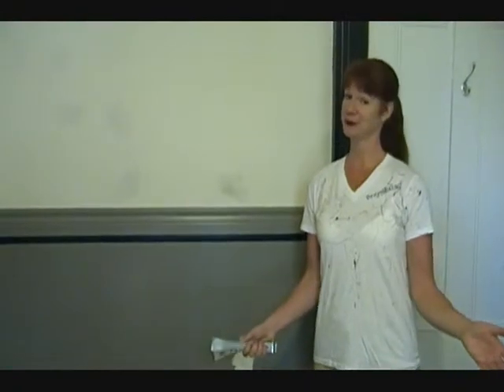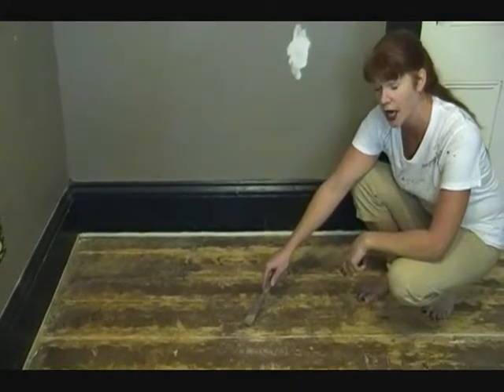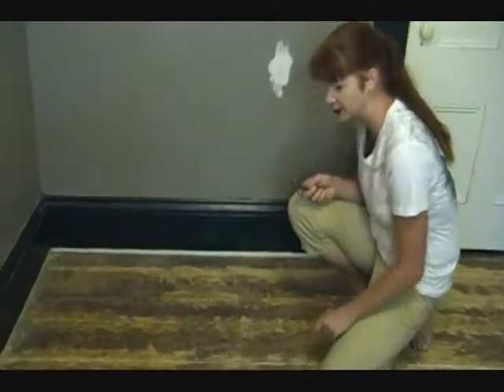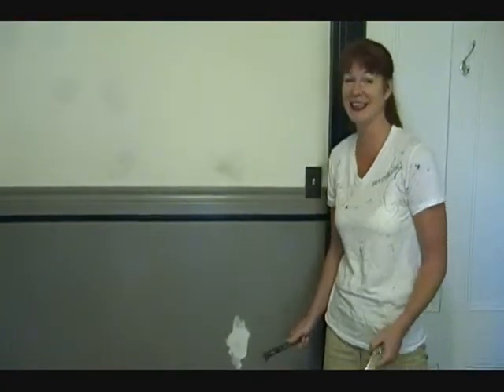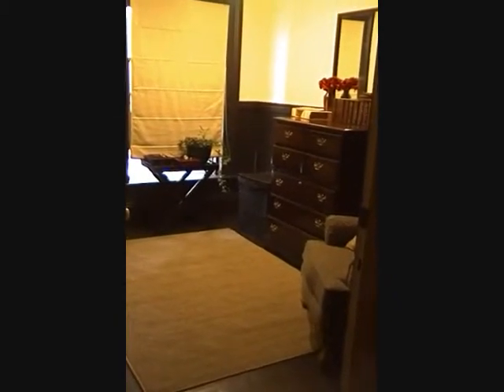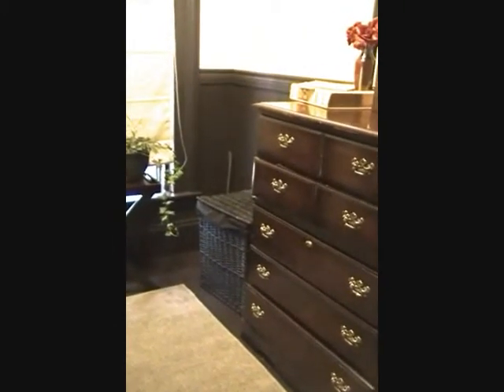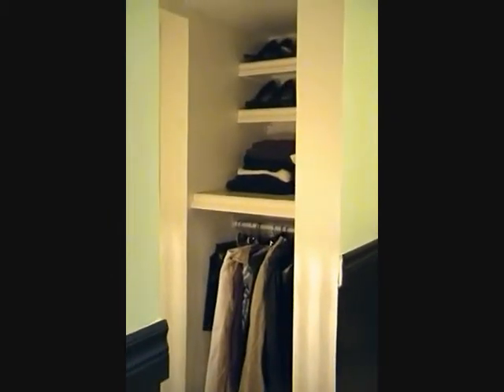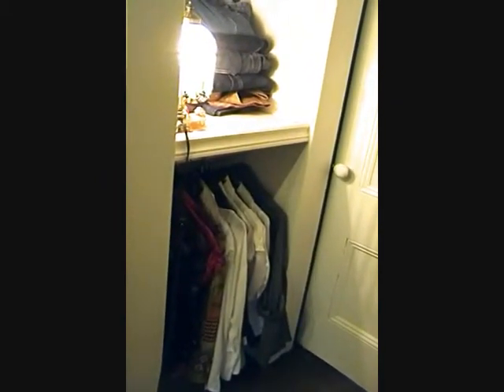Closet renovation and side room done! Kelly Mitchelmore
Well it is done - the wall between the rooms is open, closet rebuilt, floors sanded, and walls painted. Now it is two adjoining rooms with a walk through closet ! Awesome! Watch all five videos for plaster tips, sanding and painting floors techniques and gyprock cutting savers!